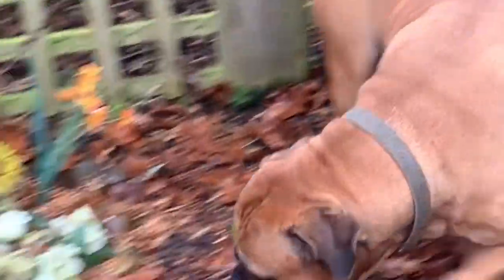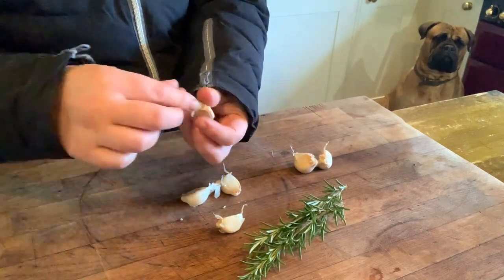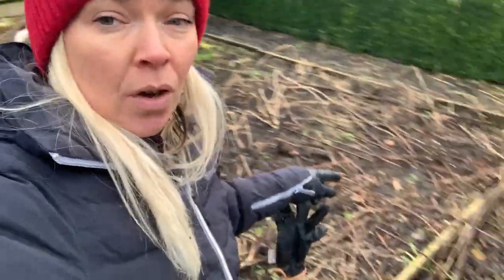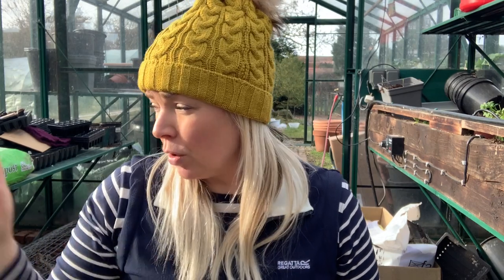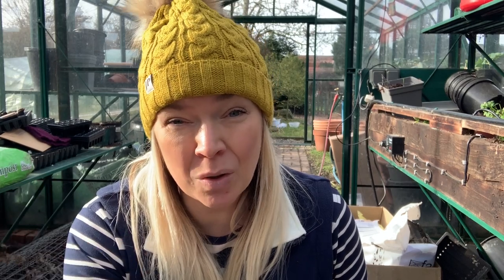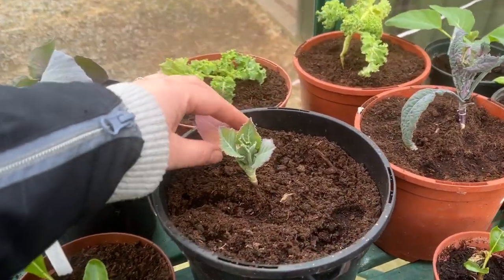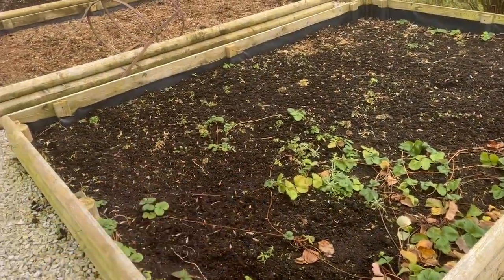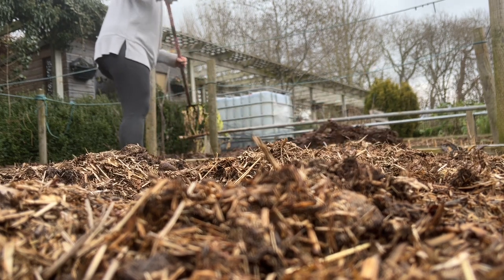Preparing the Veg Patch for 2023 NO DIG Abundance & Talking Seeds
This week we continue working in our home allotment, preparing the garden for Spring plantings and get a little but ahead of ourselves with seed sowing.

🎧 If you would like to support us to help us provide free content, there are plenty of different options to hopefully suit you.

Whatever you may choose, we thank you for your support to help our channel whether it is watching, sharing or above!

Take care, Tracy & Steven